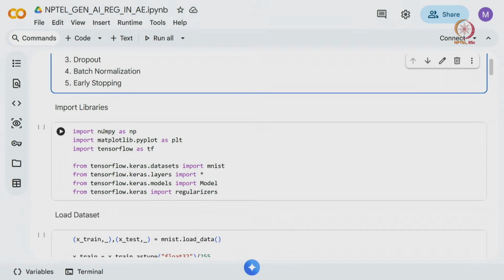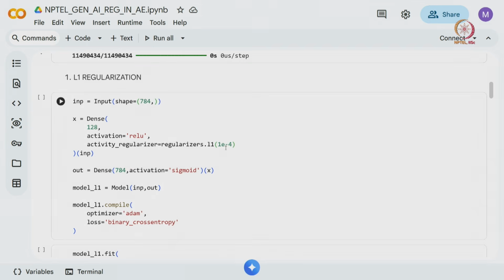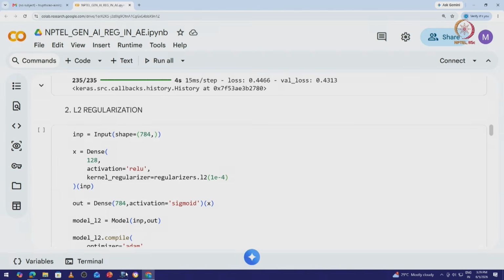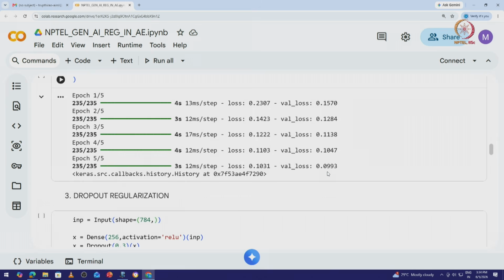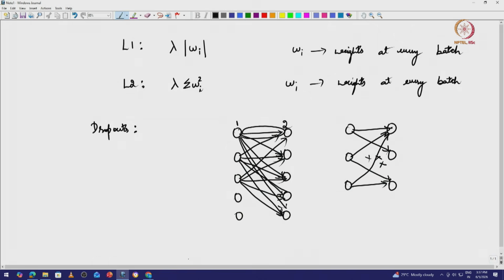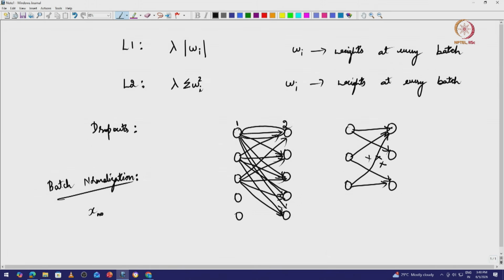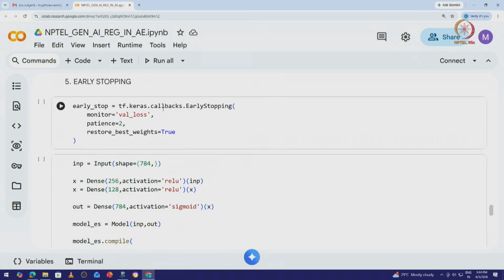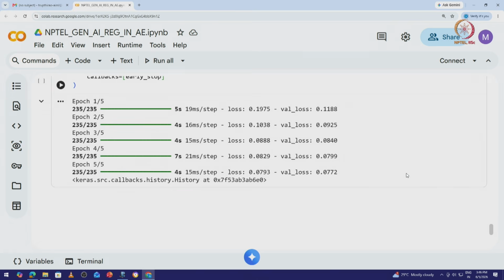Lec 18 Practical Exercise - 2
Hands-on Exercise 2: Regularization techniques in Autoencoders